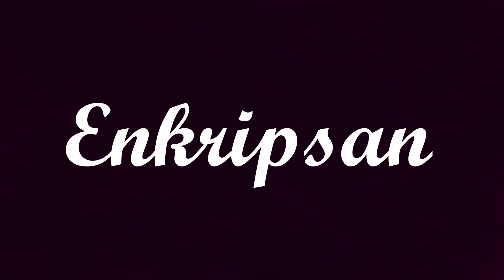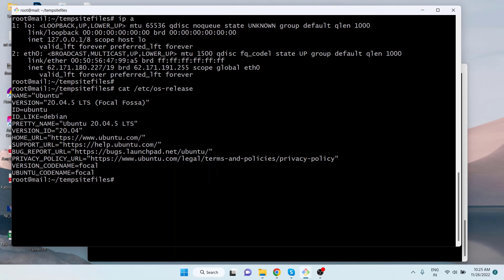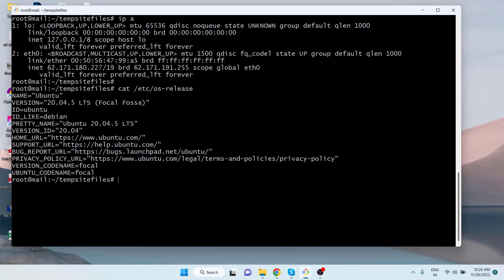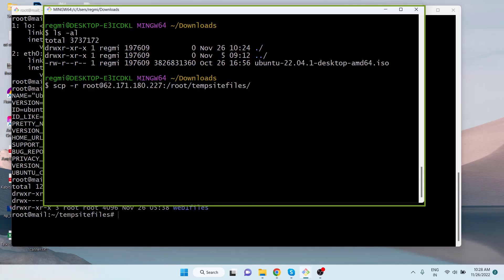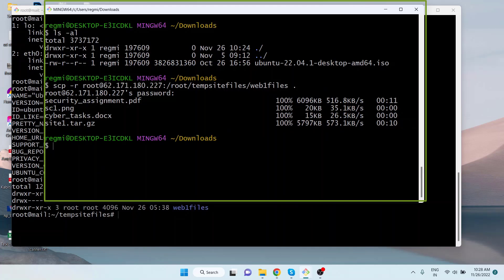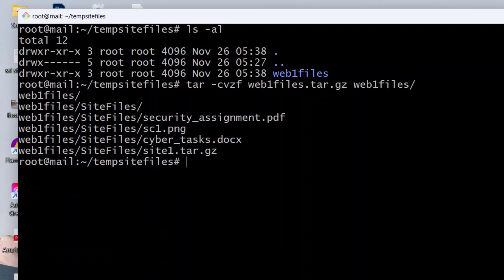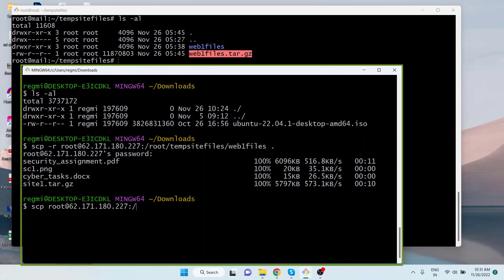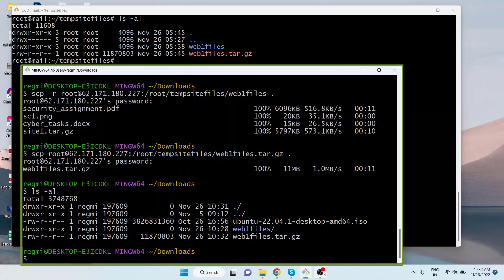Copy/download file from remote server to a local computer | SCP & Tar | Linux Admin to DevOps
This video will teach you how to copy or download a file/directory from a remote Linux host to the local PC or the currently logged-on host. So, let’s get started.

In the previous video, we learned how to copy or send a file or directory to a remote server securely but in this video, we will do the exact thing from the remote server to the local server or local PC.